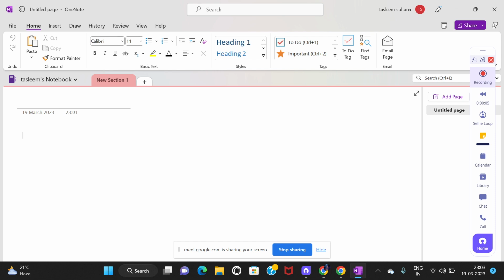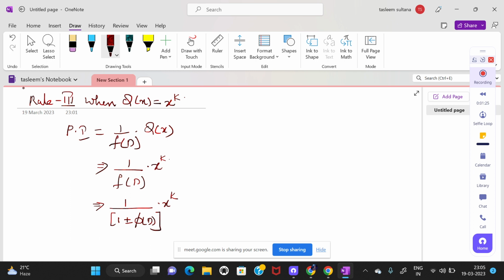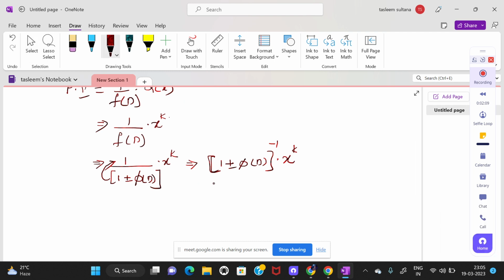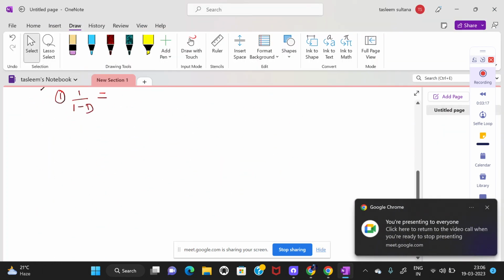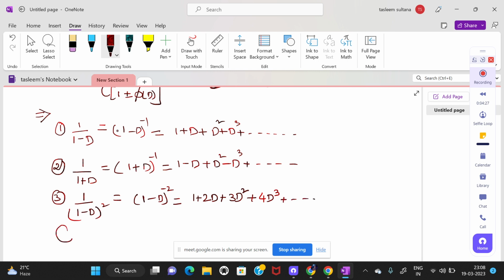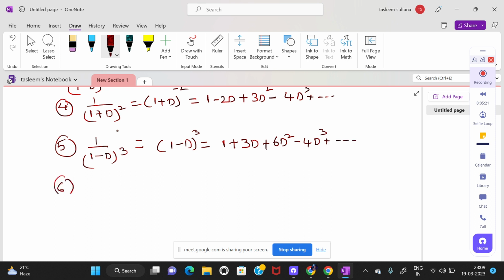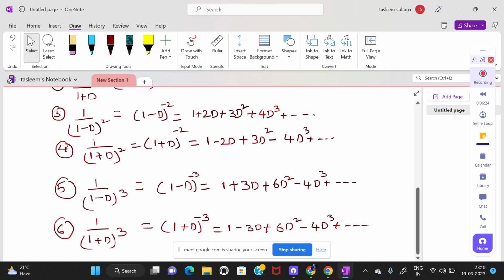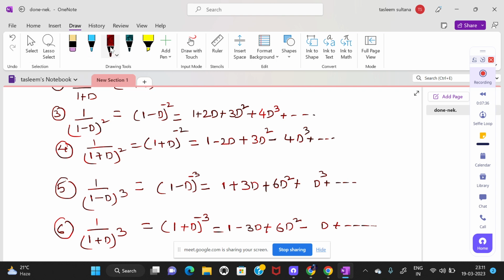Procedure of Rule-III | finding P.I when Q(x)=x^k